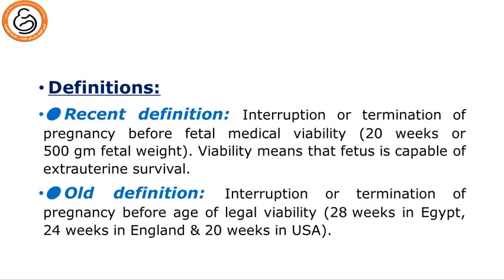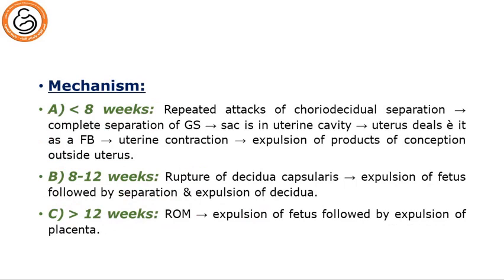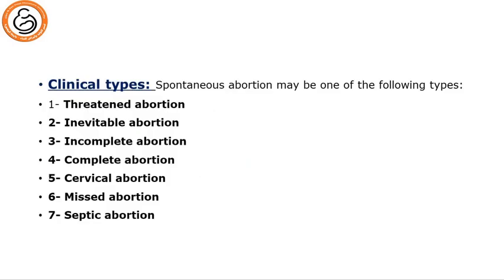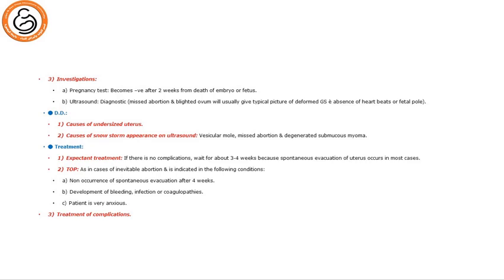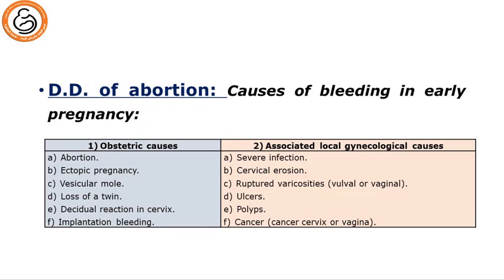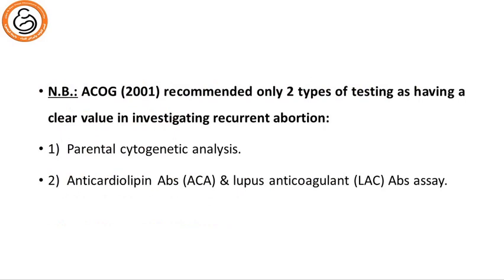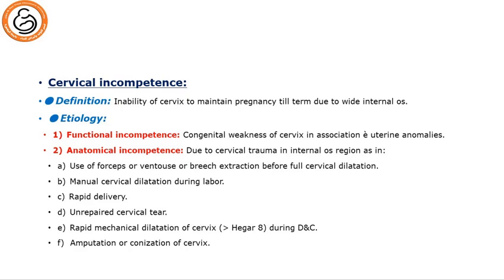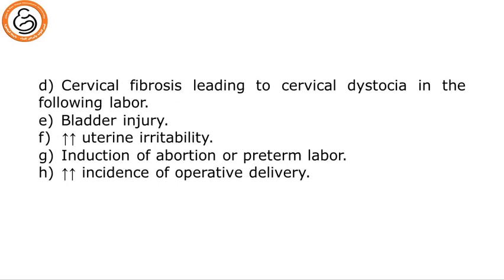Abortion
Dr. Mohamed Ibrahim
6th year
Faculy of Medicine